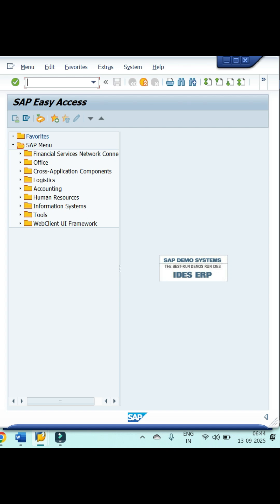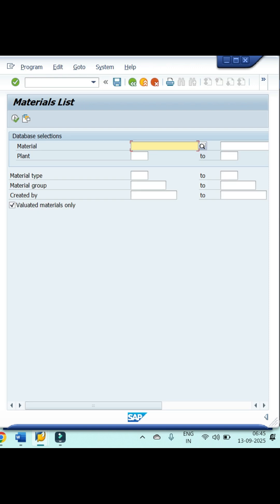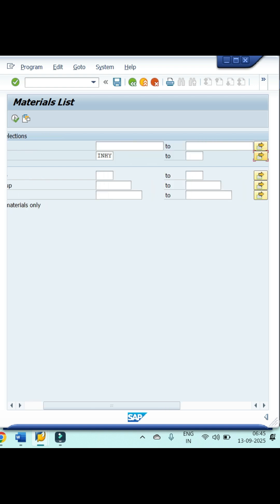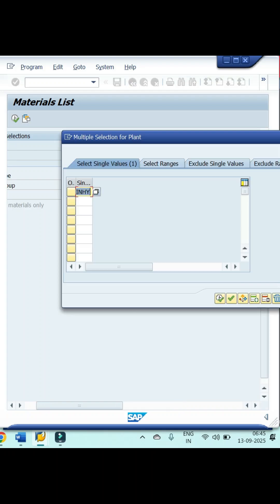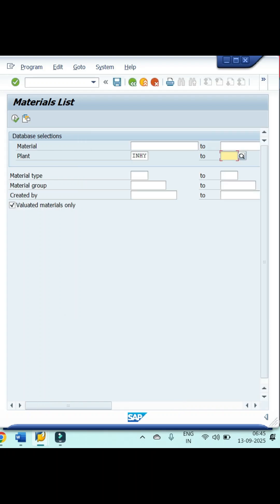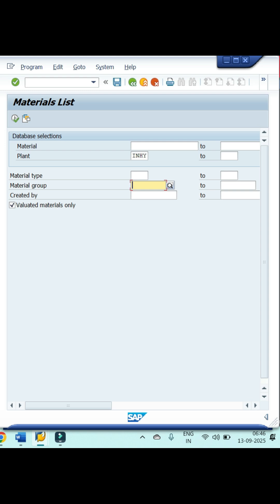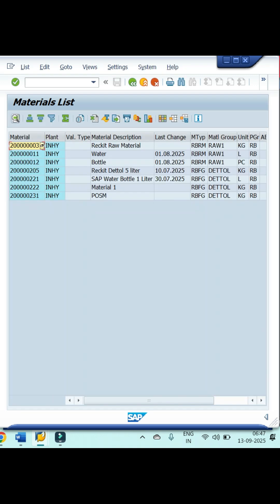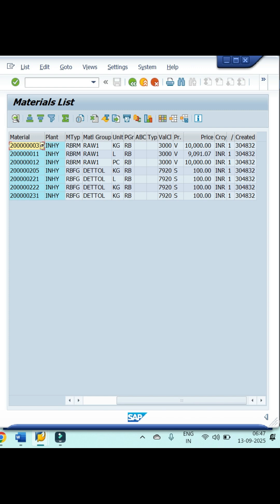How to Check Materials in SAP | MM60 Report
In this video, you will learn **How to Check Materials in SAP using MM60** transaction code. MM60 is one of the most useful reports in **SAP MM (Materials Management)** to display a list of all materials available in the system.

We will cover:
✅ How to run MM60 transaction in SAP
✅ How to display and filter materials list
✅ Tips to check material master data efficiently

This step-by-step guide is perfect for **SAP beginners, SAP MM learners, and SAP consultants** who want to improve their reporting skills.